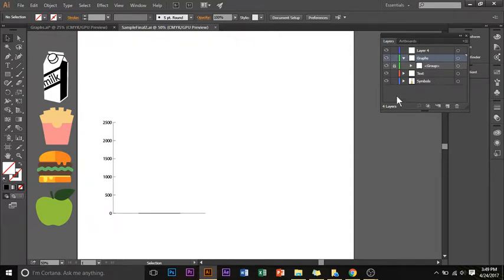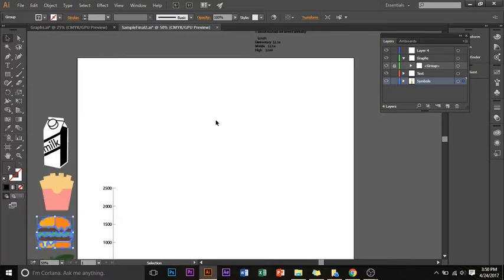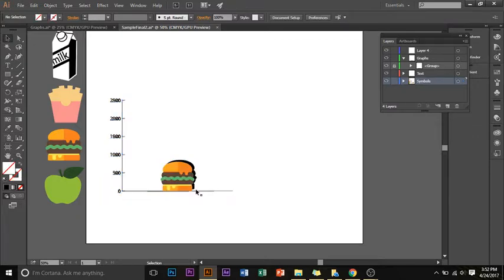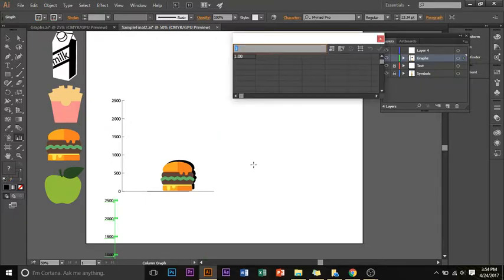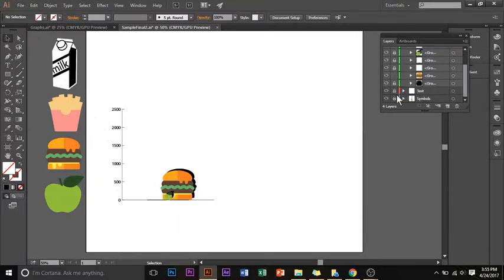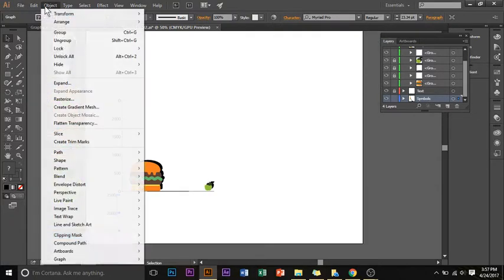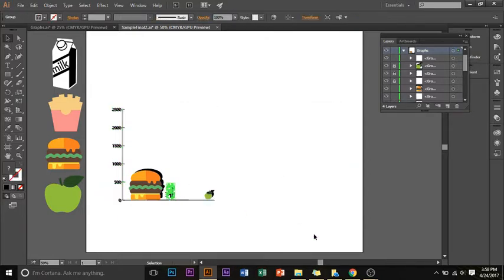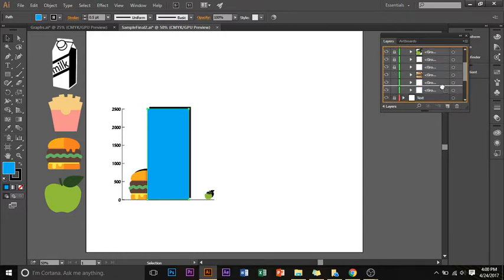Infographics Final Project 1: Putting the Info in Infographic